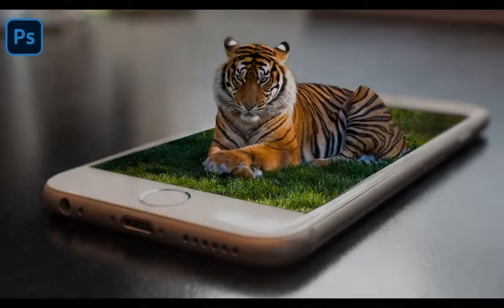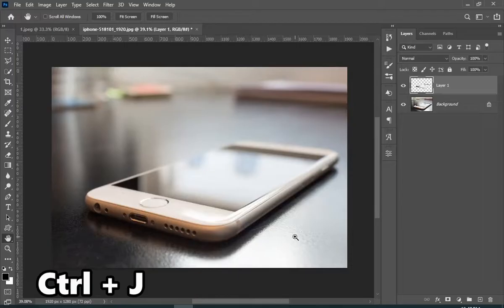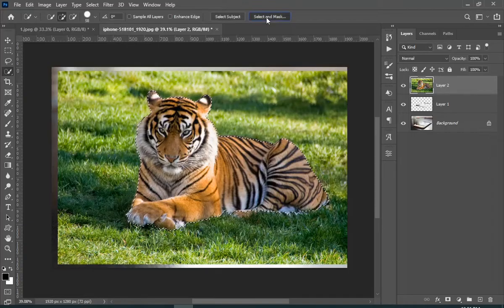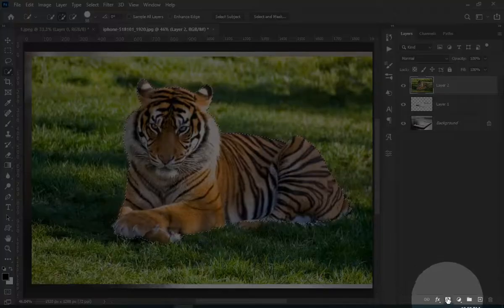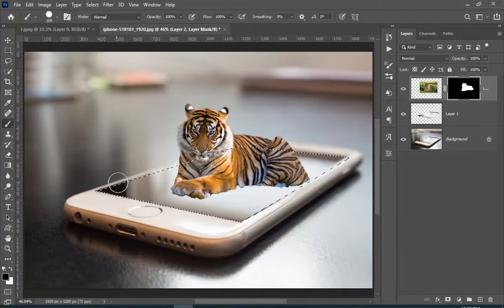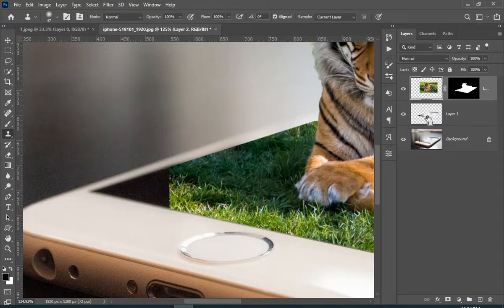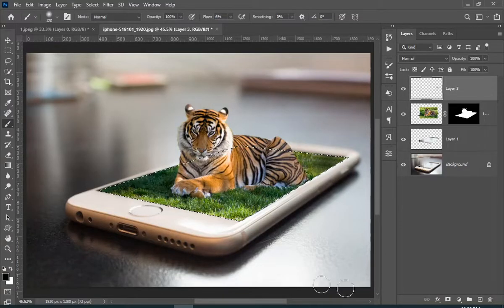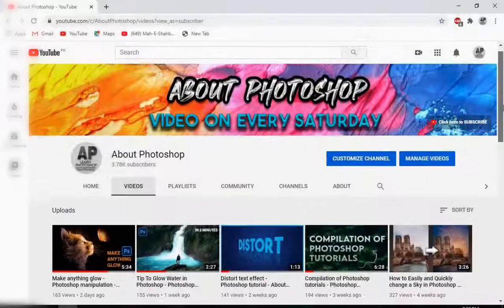How To Create 3D Pop Out Effect - Photoshop tutorials - Areeb Productions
Weather you call it 3d manipulation or you call it 3d photo effect, one thing is sure, that end results turned out cool as hell. I love this EFFECT
I tried my best to explain every single thing i could using that auto generated voice, one thing i want to say that i used clone stamp tool in this video, but if your main subject picture is quite wide and big then there will be no need to use this tool, i used it because the tiger picture wasn't really wide enough to fit the screen of the phone.
Also another thing i want to say is that you should choose your subject picture wisely, because it has to match the perspective of the screen of the phone, or if you are so CLEVER just change the mobile picture XD
IDK why I'm writing this big, nobody is going to read this LOL
Instagram 3D Pop Out Photo Effect